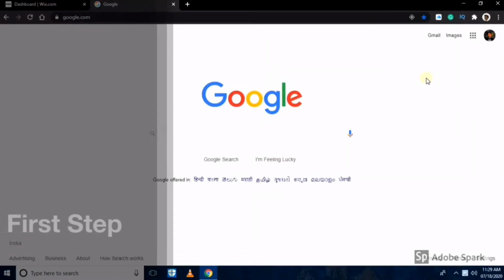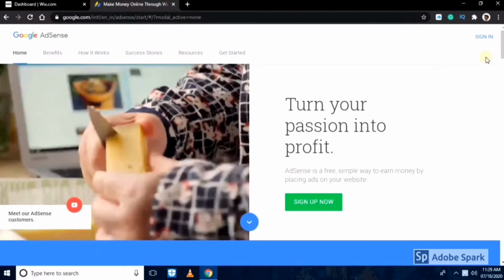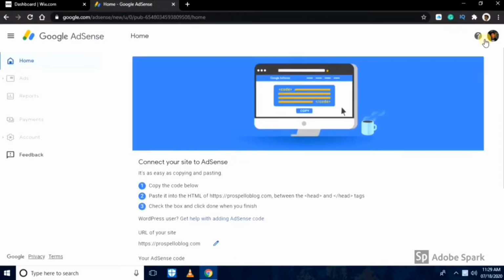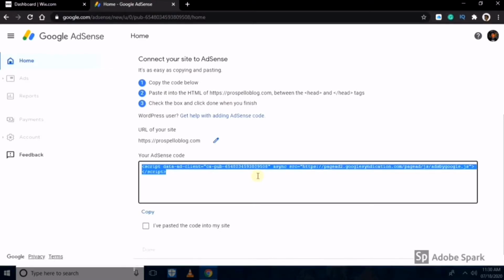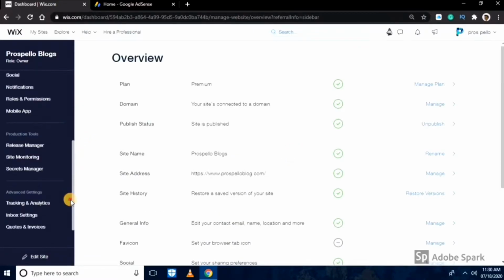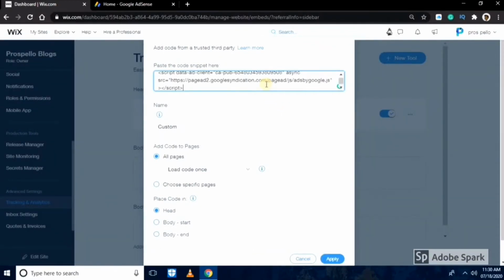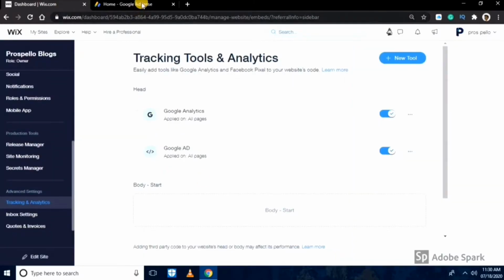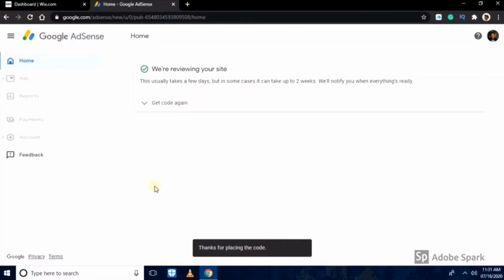How To Add Google Ad-Sense to your Wix Website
In this video, we are connecting the Wix website to google Adsense in 2020 with easy steps. You also must connect your website to google search console & verify before connecting it to google Adsense watch the video here
                                 *** Why you should verify ***
• Business owners: Even if you won't be using Search Console yourself, you should be aware of it, become familiar with the basics of optimizing your site for search engines and know what features are available in Google Search.
• SEO specialists or marketers: As someone focused on online marketing, Search Console will help you monitor your website traffic, optimize your ranking, and make informed decisions about the appearance of your site's search results. You can use the information in Search Console to influence technical decisions for the website and do sophisticated marketing analysis in conjunction with other Google tools like Analytics, Google Trends, and Google Ads.
• Site administrators: As a site admin, you care about the healthy operation of your site. Search Console lets you easily monitor and in some cases resolve server errors, site load issues, and security issues like hacking and malware. You can also use it to ensure any site maintenance or adjustments you make happen smoothly with respect to search performance.
• Web developers: If you are creating the actual markup and/or code for your site, Search Console helps you monitor and resolve common issues with markup, such as errors in structured data.

Intro - palm trees